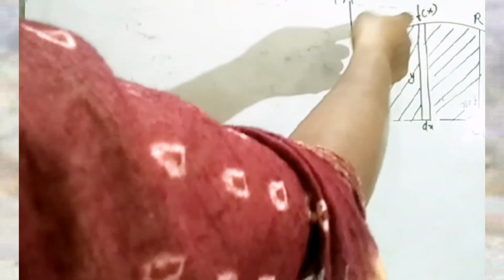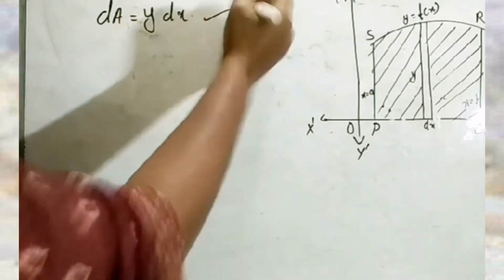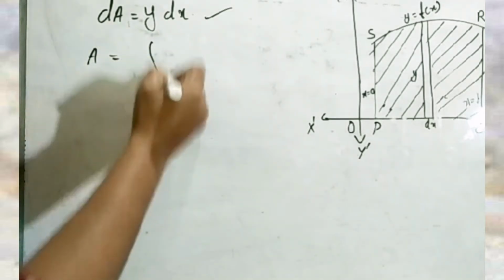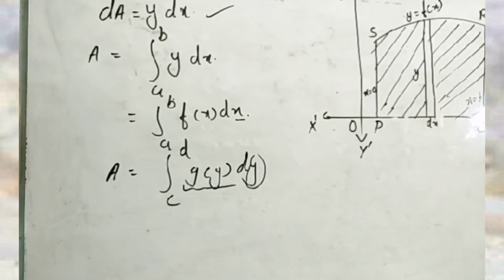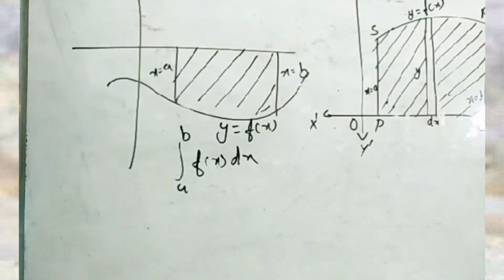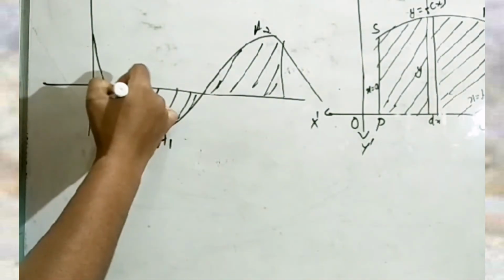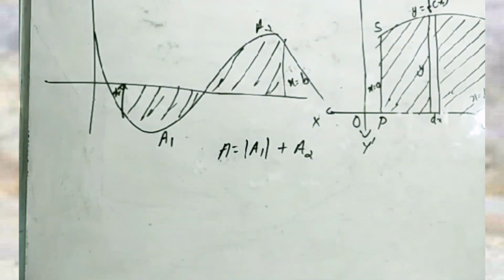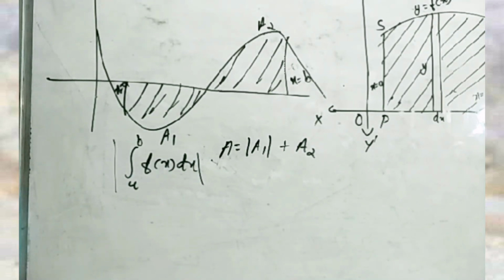Application of Integrals | Chapter : Application of Integrals | Class 12 Mathematics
12th Standard Mathematics
NCERT

Introduction of area under simple curves